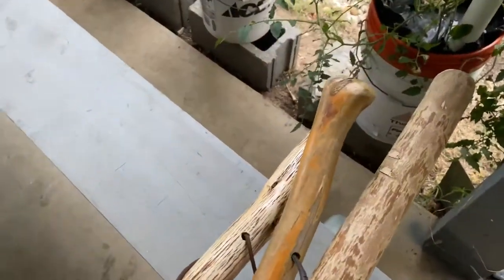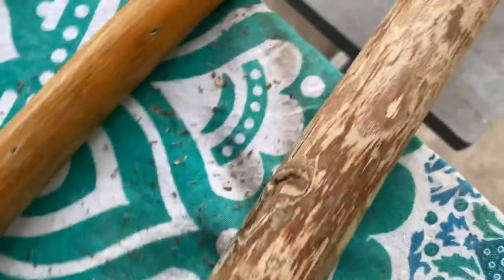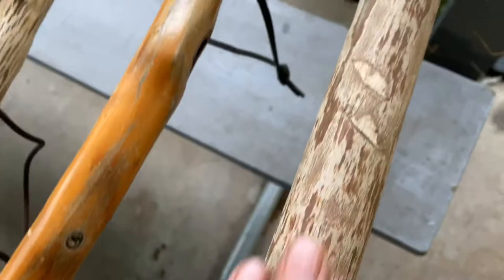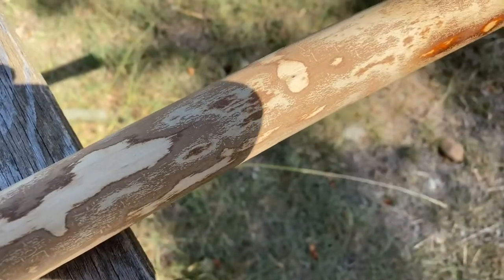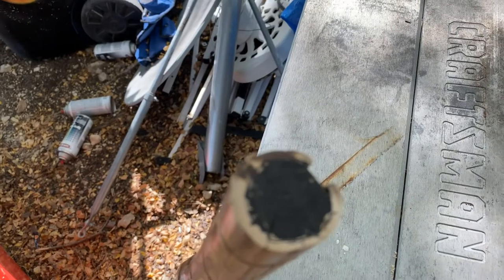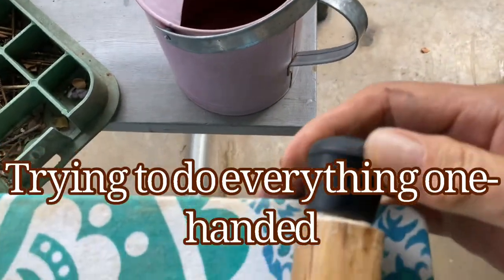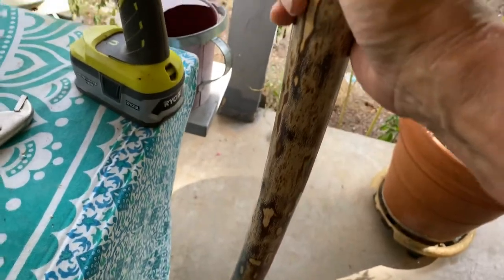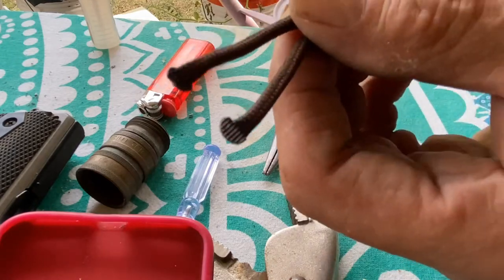DIY Hiking Stick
Repurposing yard trimmings. Simple, anyone can make one.